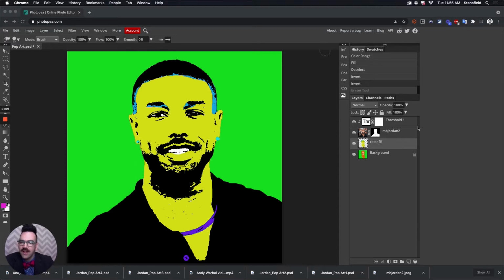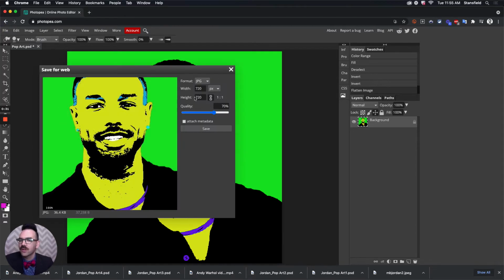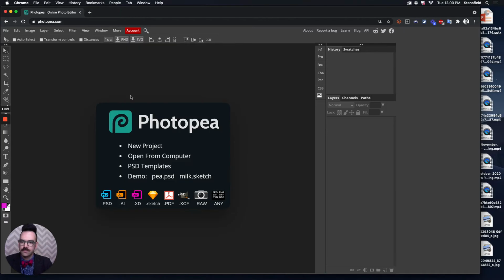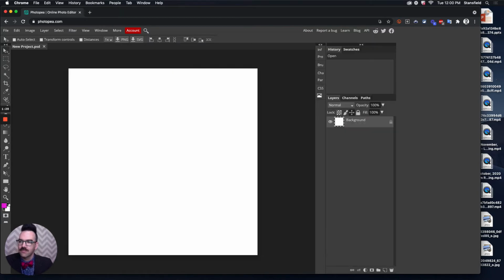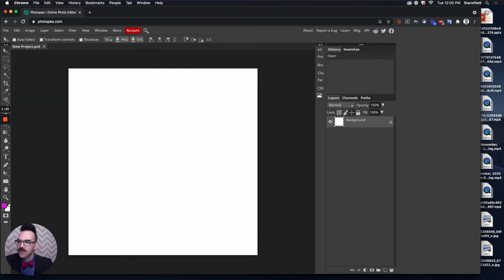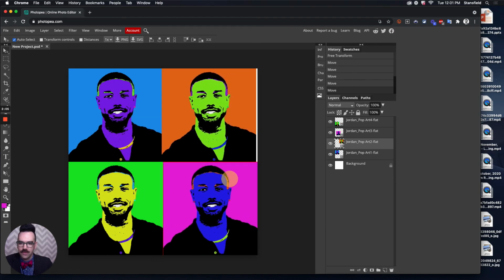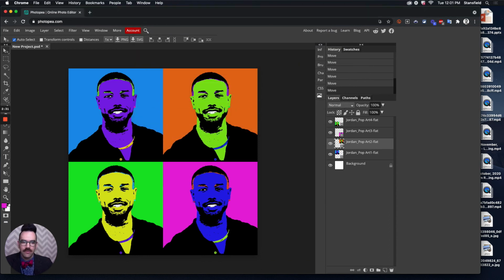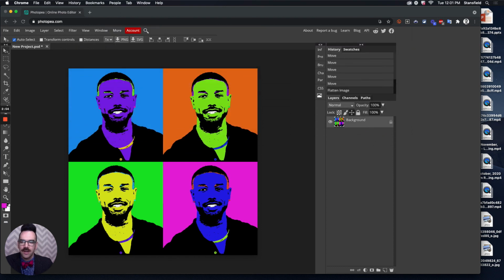Andy Warhol pop art portrait in PhotoPea Part 3